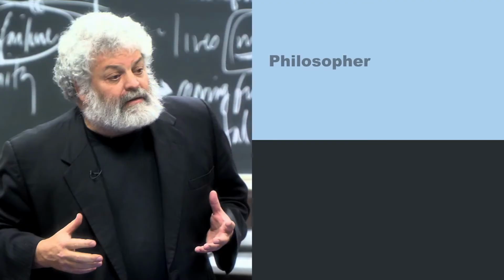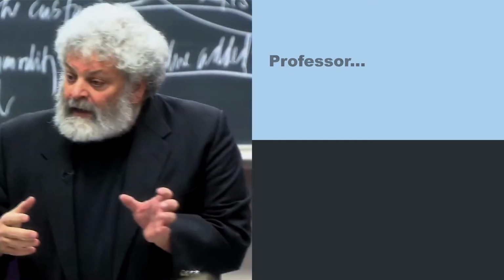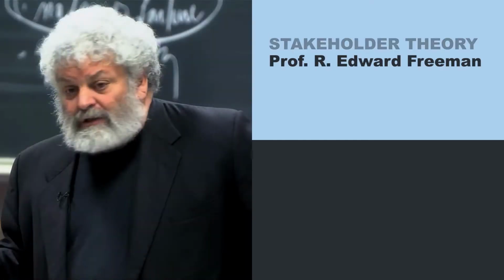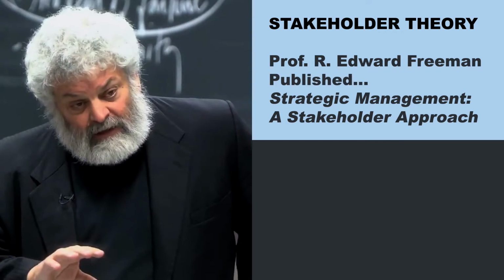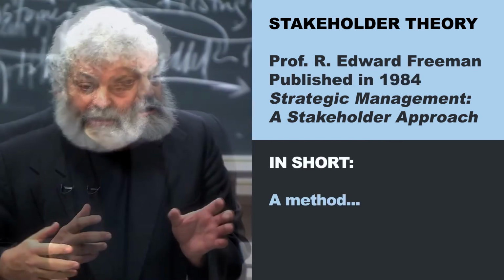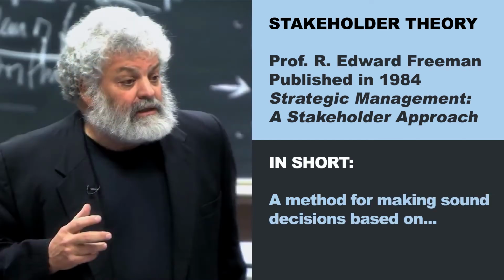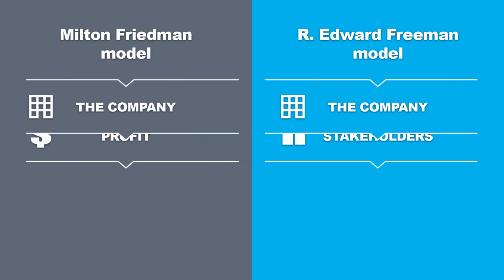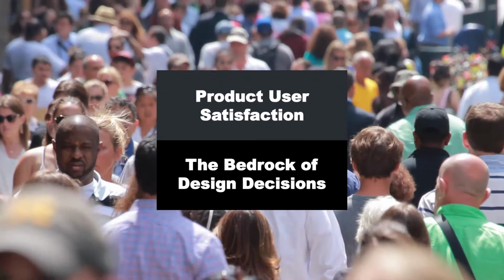Design Stakeholders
Design Stakeholders. What are the stakes? What’s at stake? Who’s staking claim to what? From a design perspective there are some unexplored dimensions to the conventional understanding of Stakeholders.

In his work Strategic Management: A Stakeholder Approach, professor of business administration R. Edward Freeman presents a method for organizations to make decisions based on what is agreed to be important relative to relationships inside and outside of the organization. This video explores how it applies to the design practice in an organization for a successful business outcome.